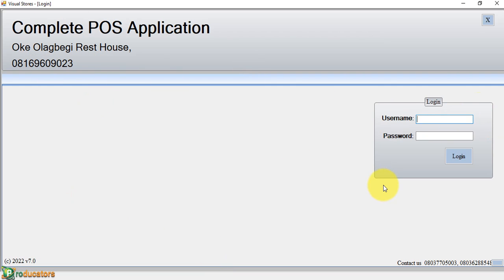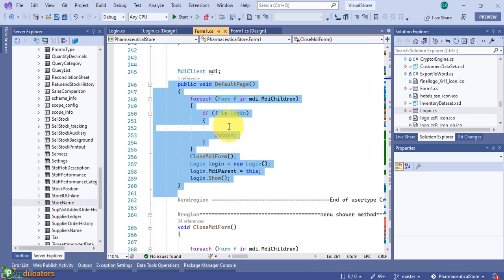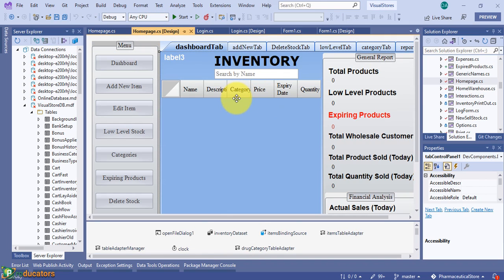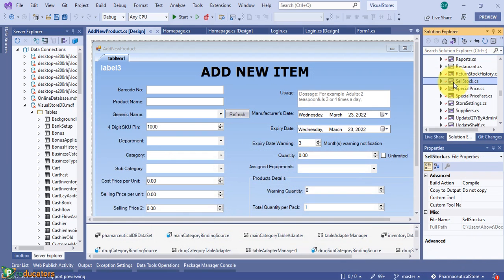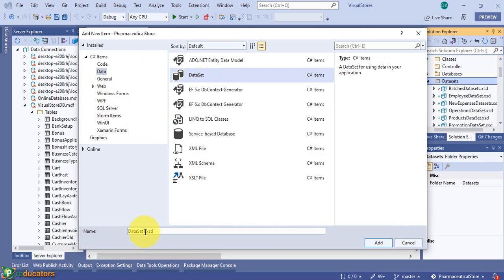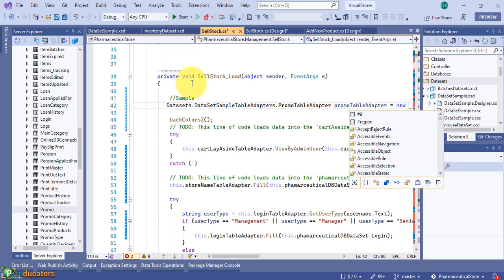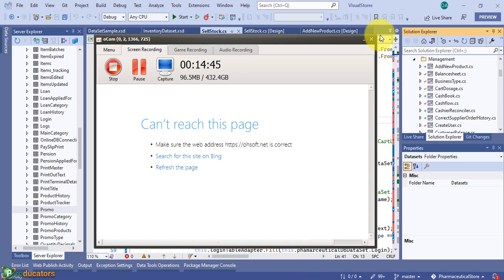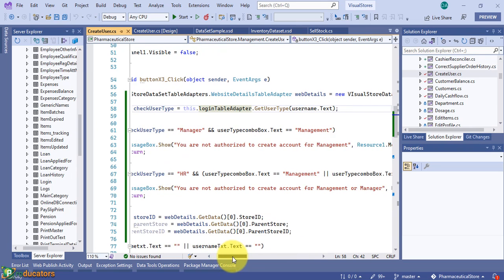Complete Inventory And Sales Management Documentation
VisualStores helps in managing the daily operation of a business venture by digitally manages stock inventory, sales, accounting, receipt issuance and documentation, product expiration warning, low stock notification, wholesales management, drug usage and interaction notification (for pharmacies), live remote monitoring of the store via internet
and online backup of operational data for data security with little human effort This software solution tailored after the standard windows Graphic User Interface helps to drive flexibility, acceptability and ease of use and is a one-stop solution for the Business organization conscious of solving her customer's challenge as well as profit maximization
through digitalization.